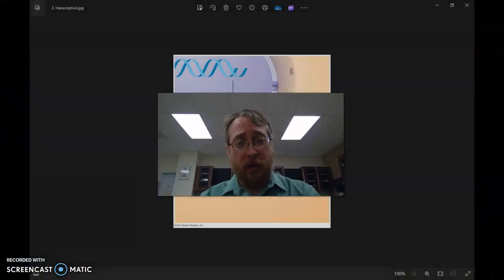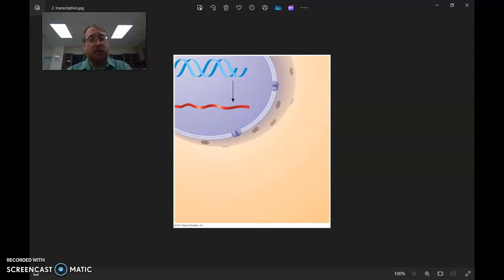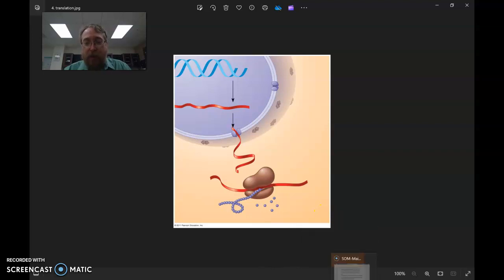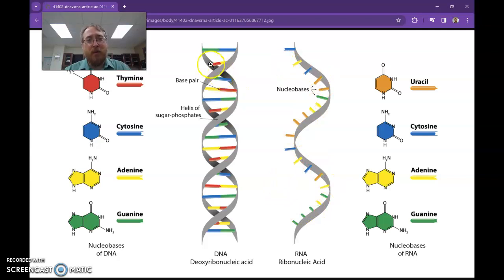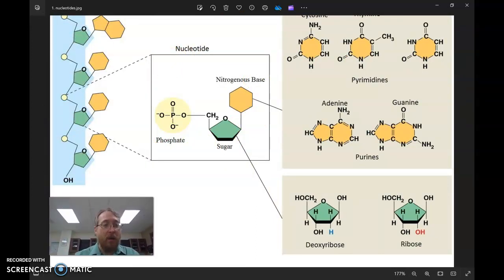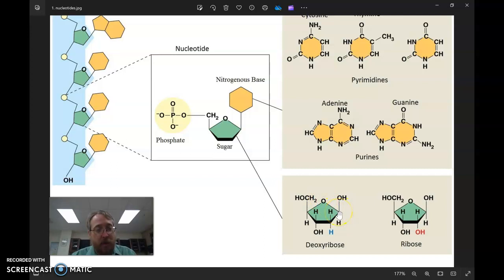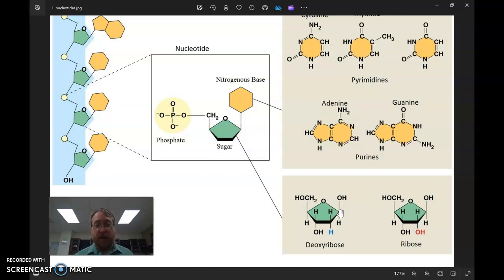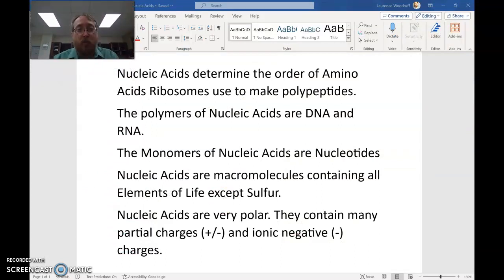Nucleic Acids Part 1: Intro